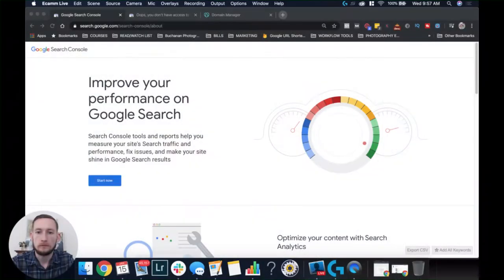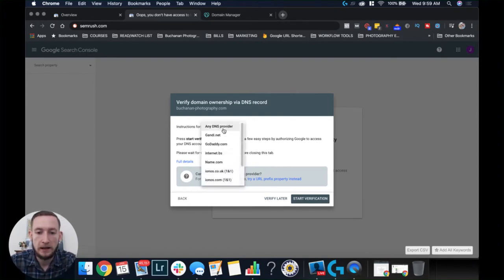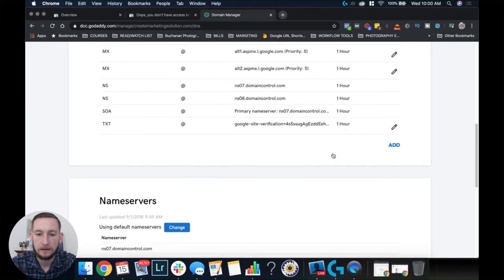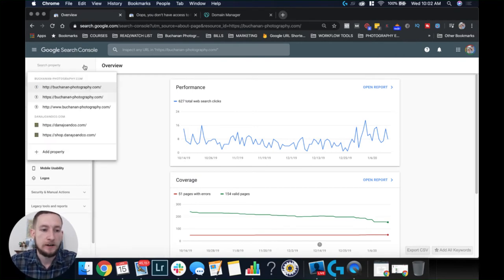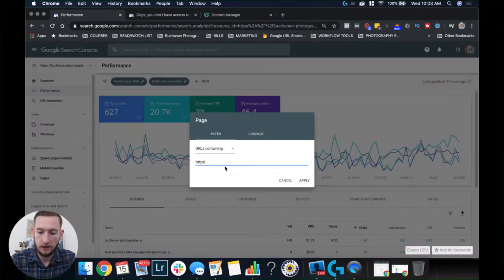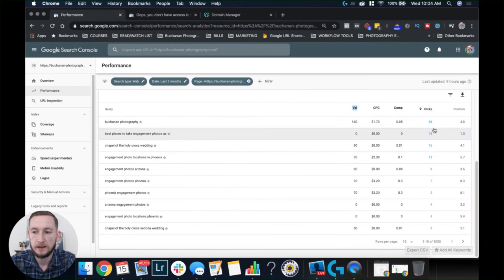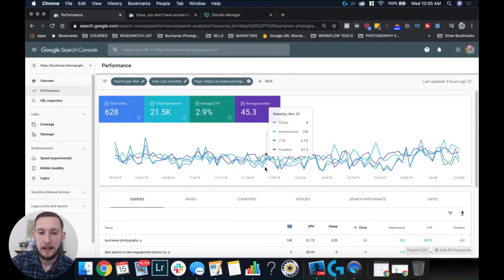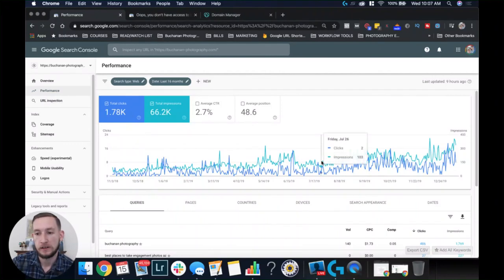How to quickly set up search console for your photography website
There is a google tool that most people don't realize exists known as Search Console. This tool tells Google that your website exists and you want it to be shown in search results.

In this video I show you exactly how to get your search console set up fast so your website can start to be shown to potential customers.

The other beautiful thing about this tool is you can see which keywords your website shows up for. This will allow you to have clarity on what people are finding you for on google AND allow you to see if your blogging efforts are actually working.

*Want to learn more about marketing your photography business? Come join me in over in our Free facebook group